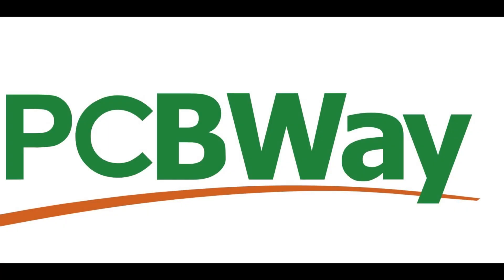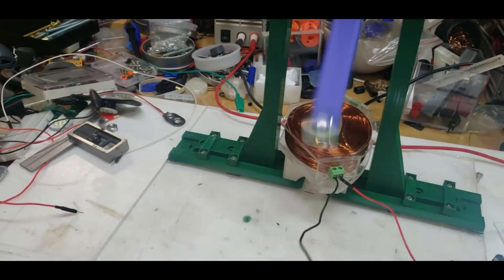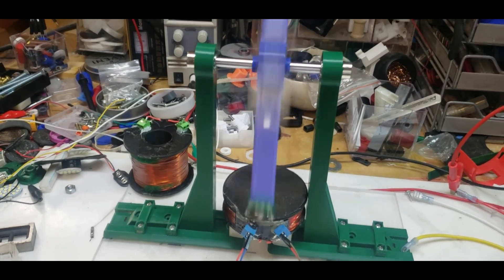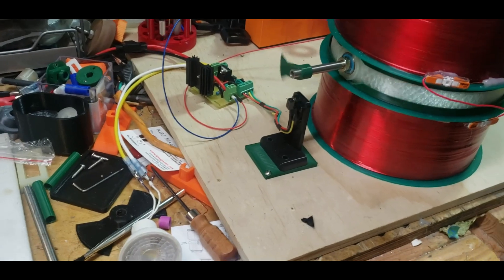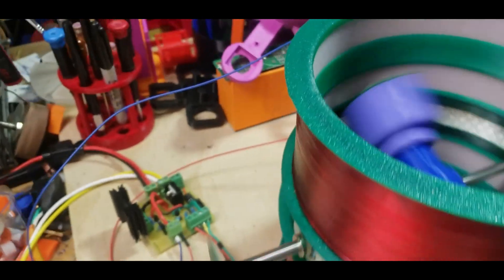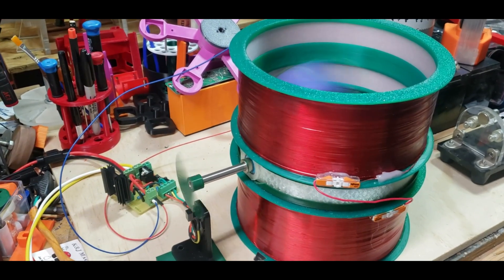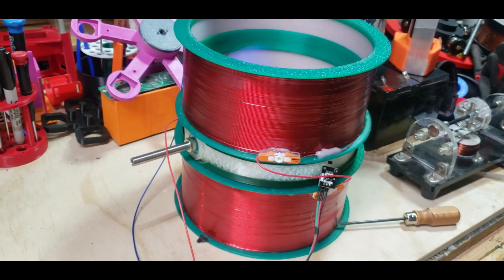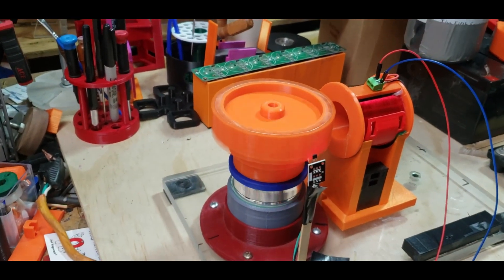3D Printed Pulse Motors w/ Optical and HALL circuits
Here I' showing some different configs with the old to new rotor as well as my big Newman using different circuit..